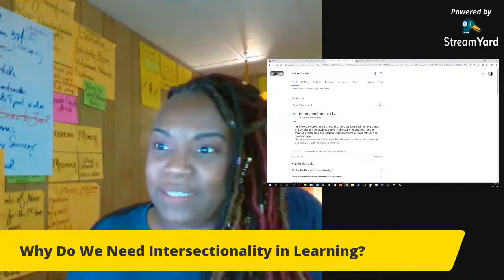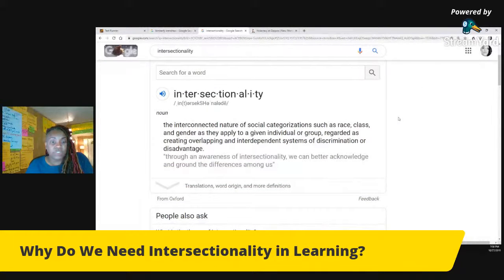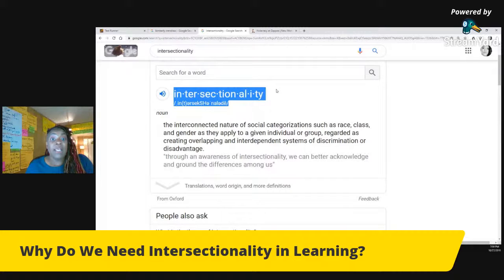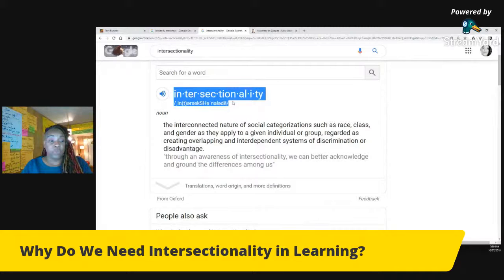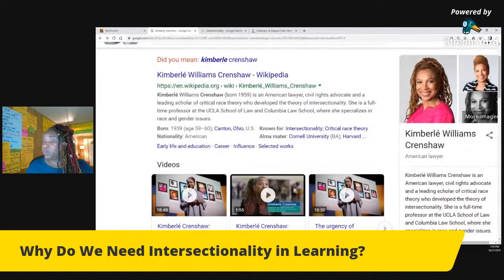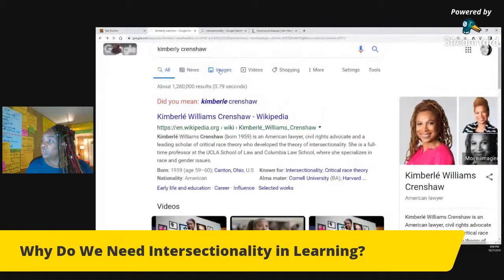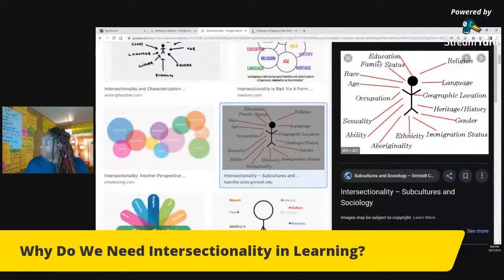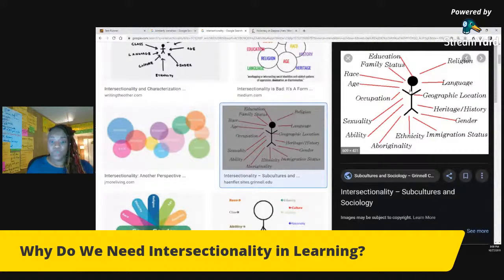INTERSECTIONALITY in Learning | Who Is Your Audience 🧑🏻‍🤝‍🧑🏿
Research "Intersectionality"
💁🏽‍♀️SHOULD YOU CHOOSE TO SUPPORT